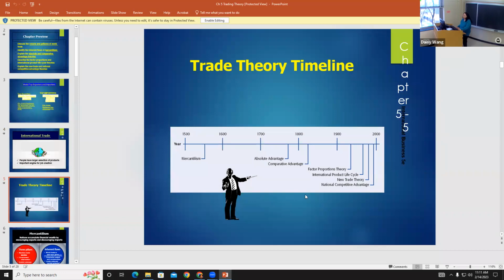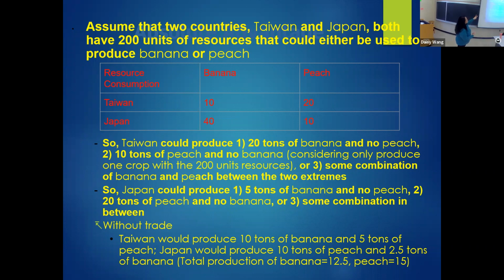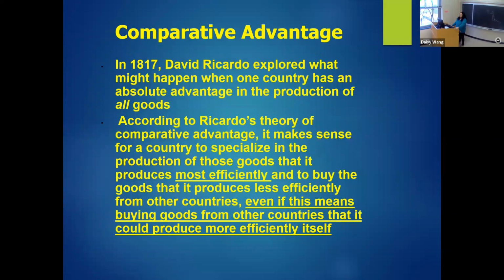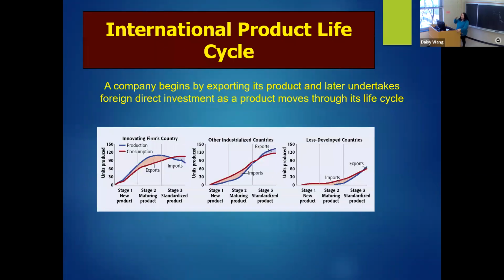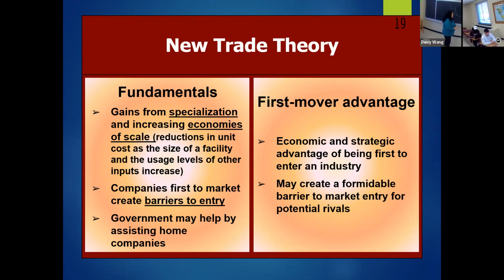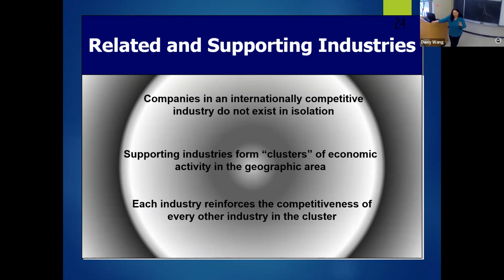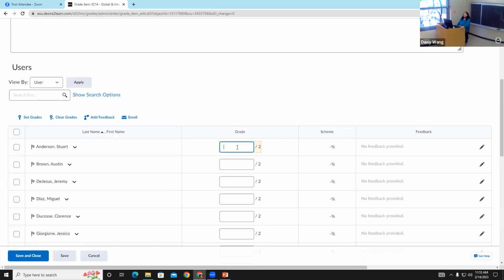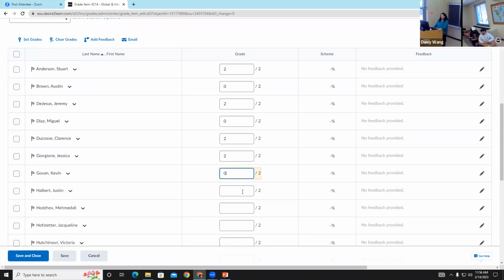MGT 362 Ch5: Trade Theories